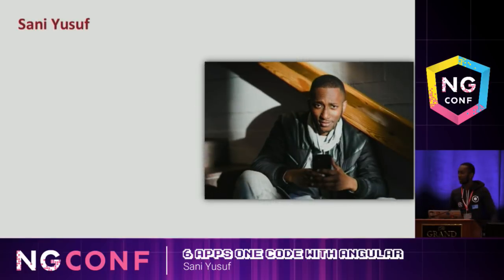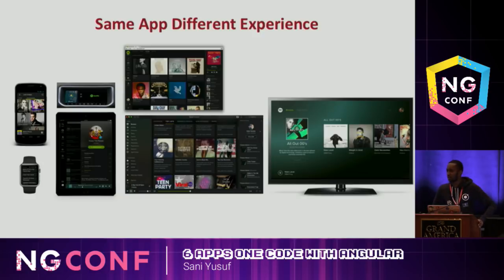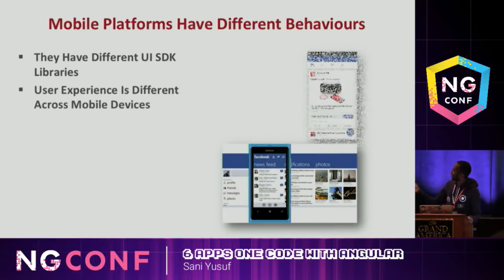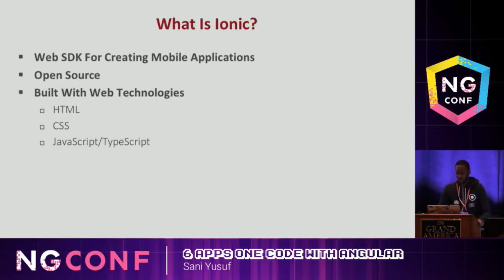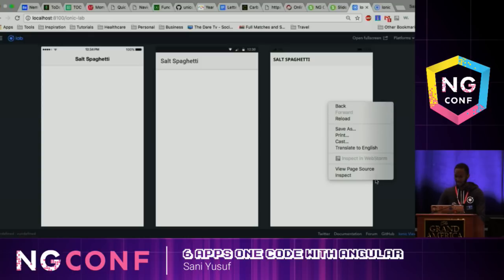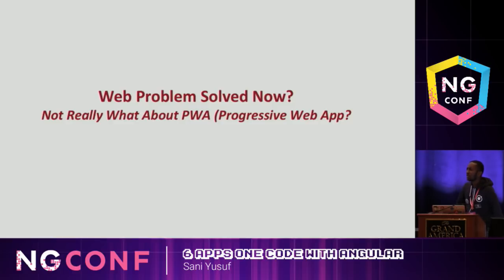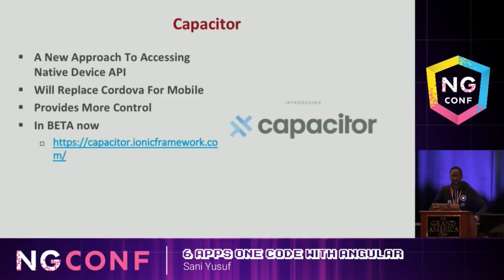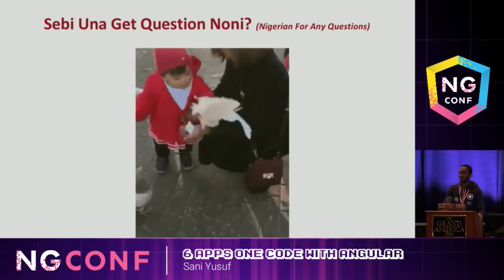6 APPS ONE CODE WITH ANGULAR - Sani Yusuf